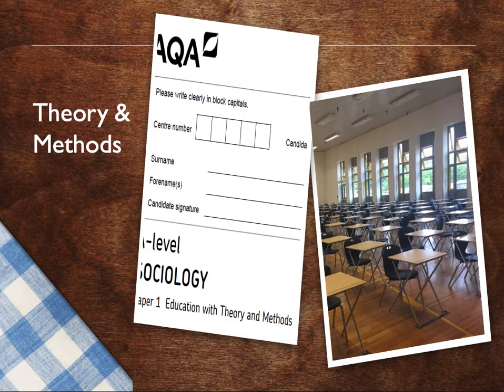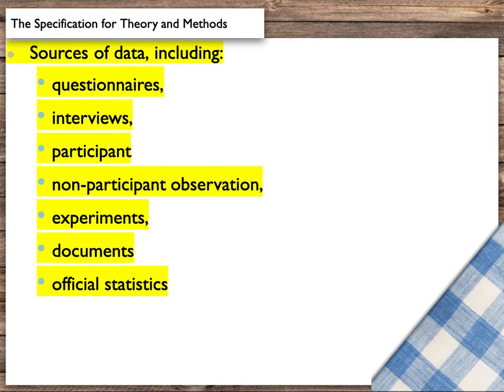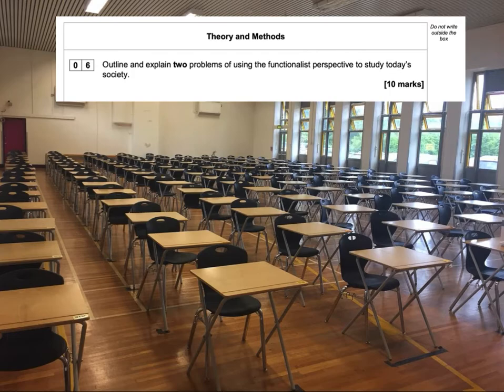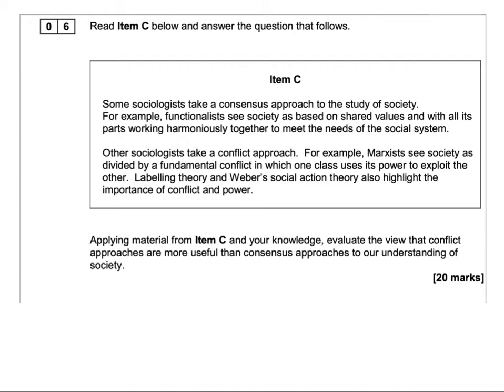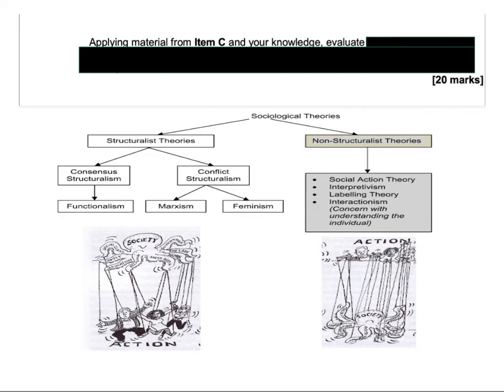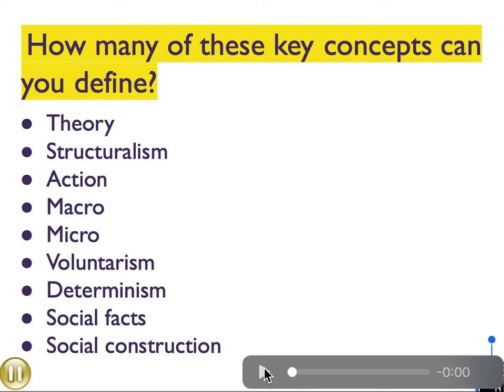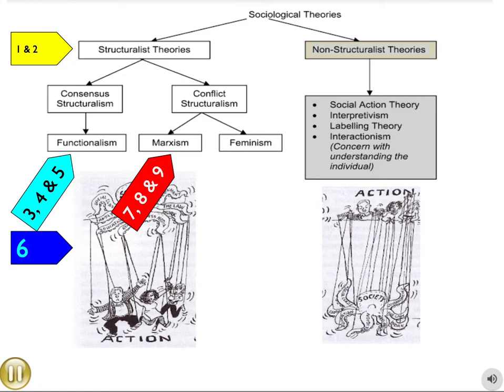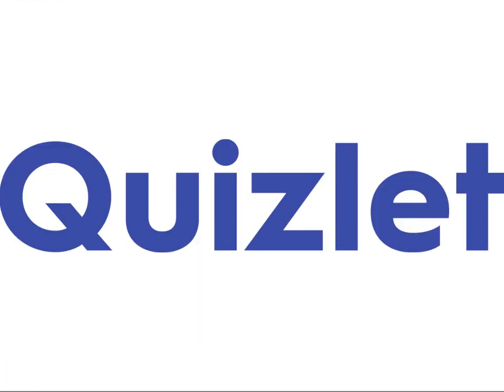Online Y2 Sociology Lesson 11 RECAP on lessons 1 to 10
Please see the links in Google Classroom to previous lesson video summaries and Sites.